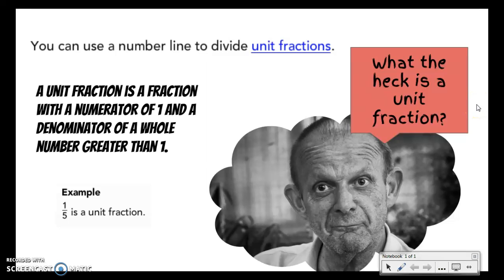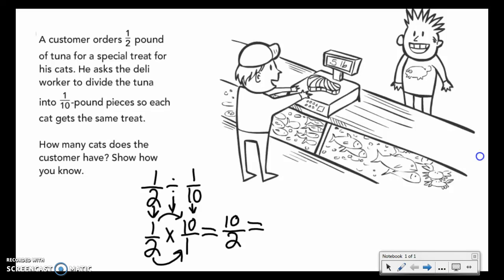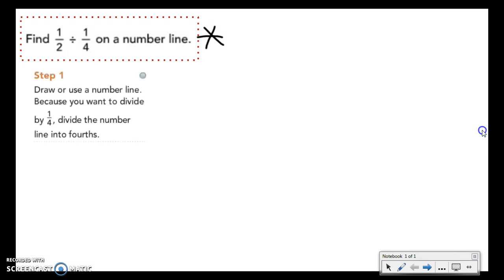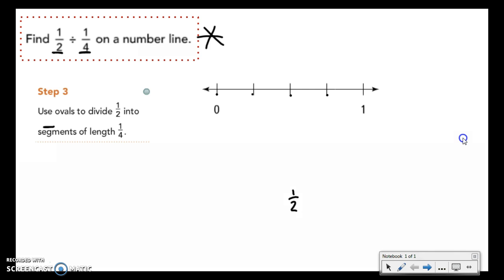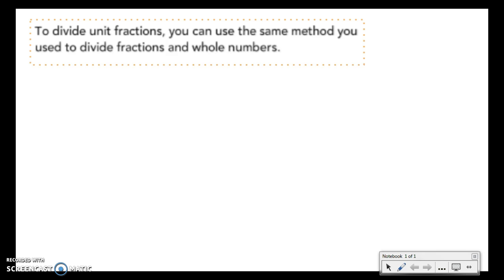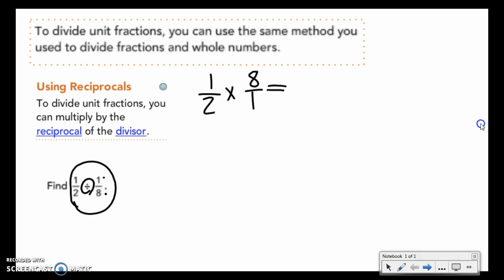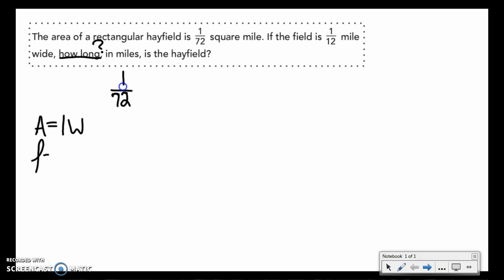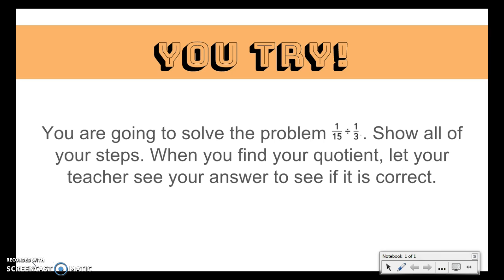6-2 Dividing Unit Fractions by Unit Fractions